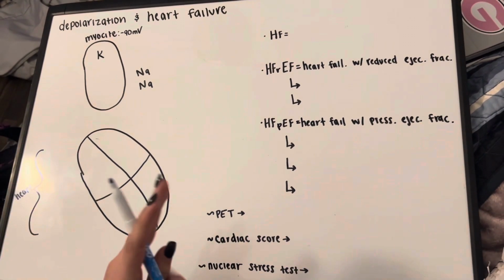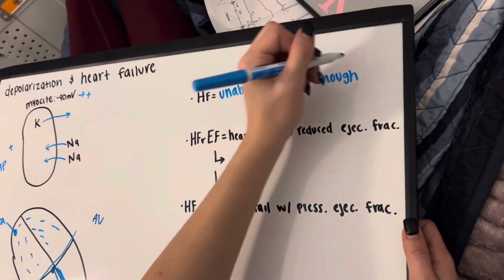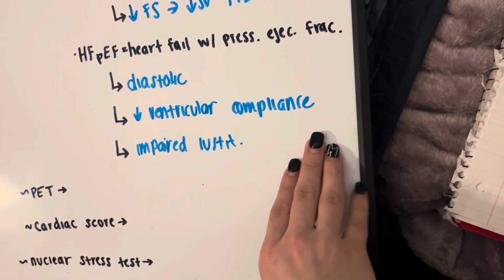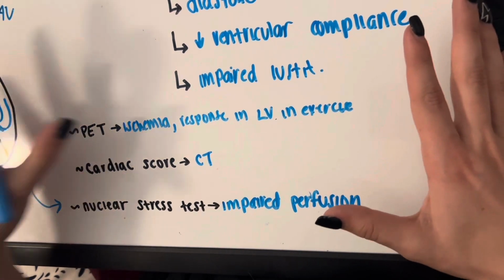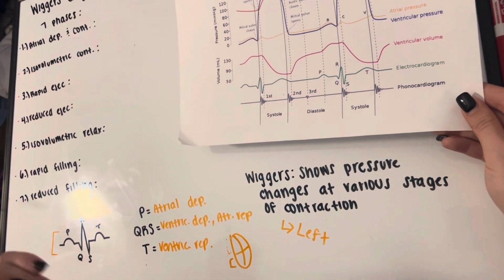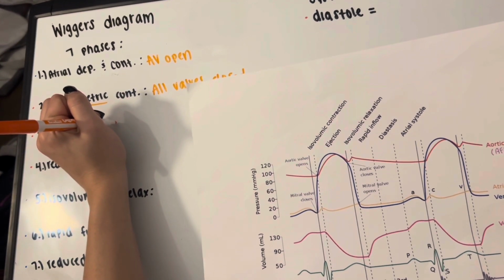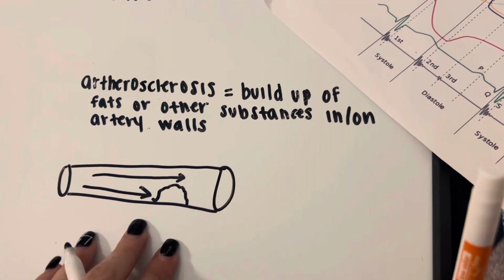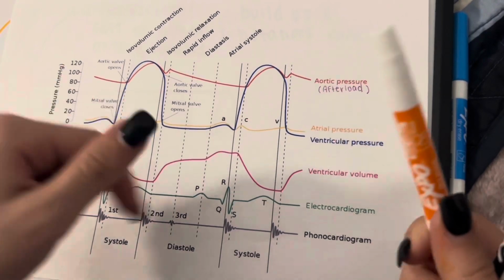Cardio phys video final